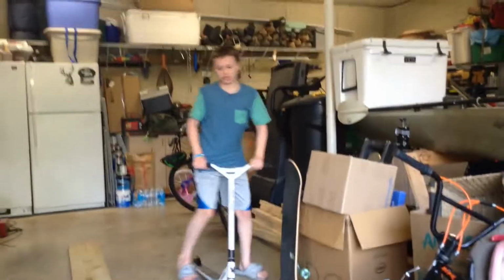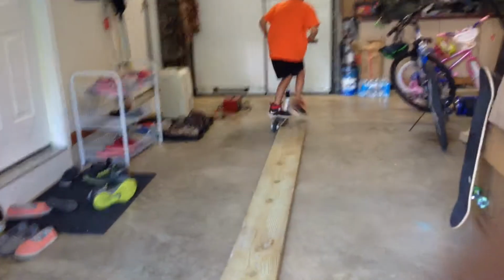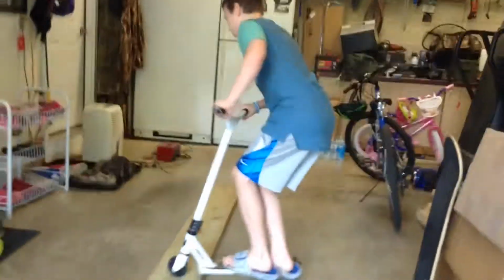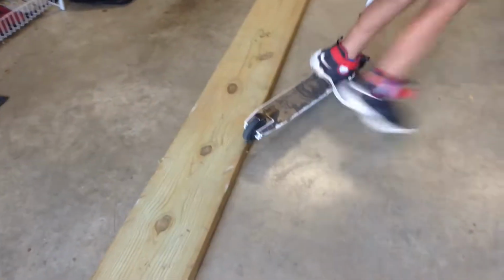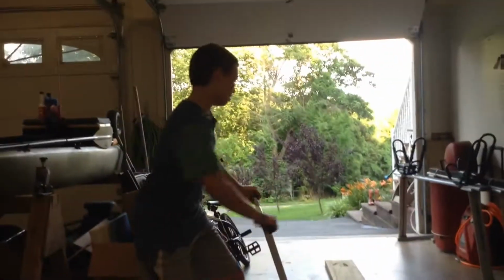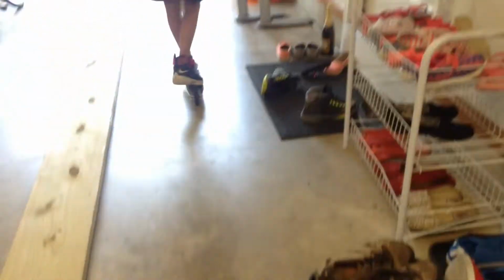Soon tricks on scooter